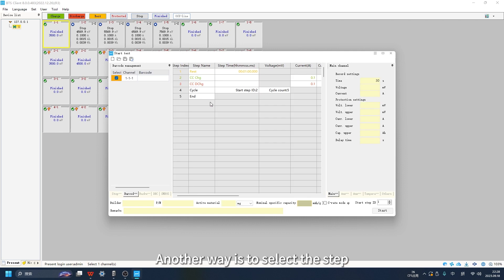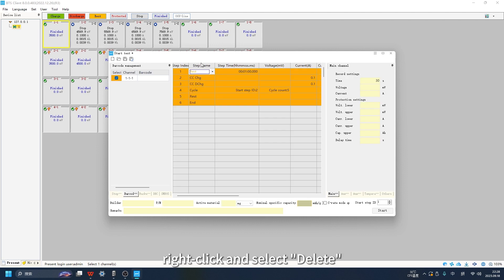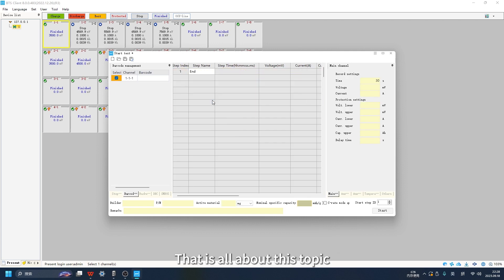Two ways to clear steps with one click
Today we will demonstrate two ways to clear steps with one click.